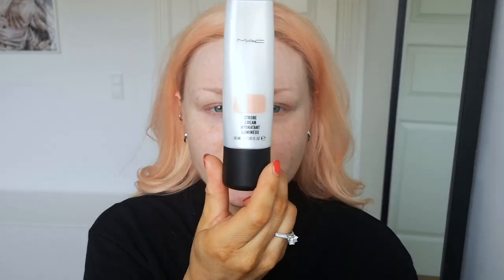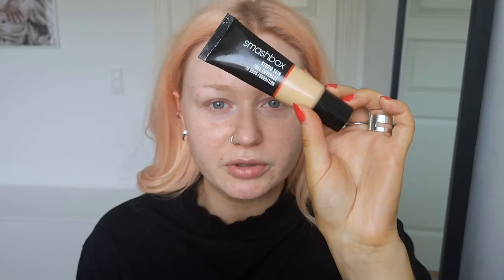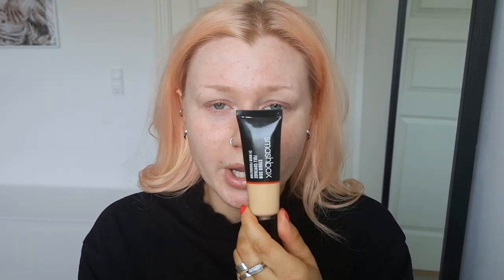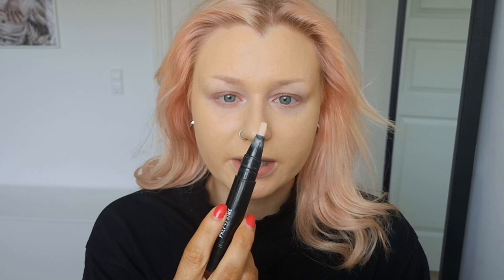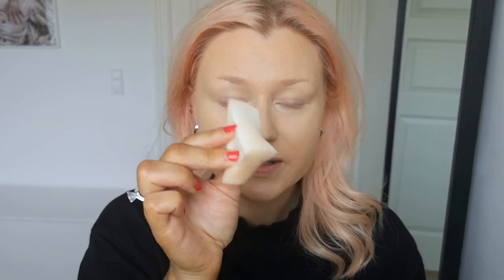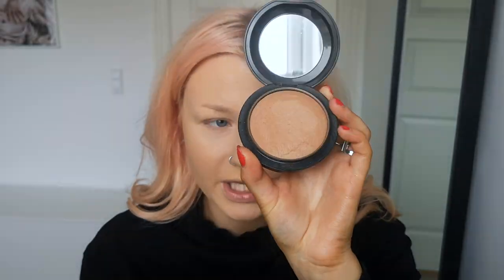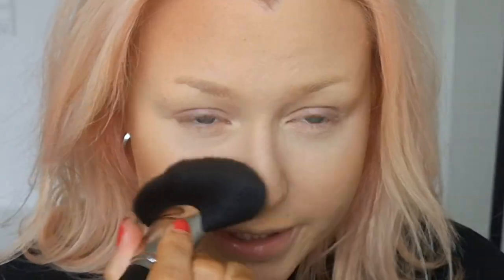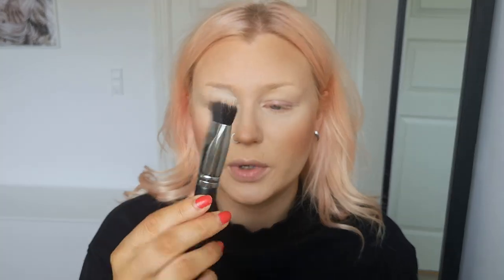HOW I MAKE MY BLEMISHED SKIN FILTER FLAWLESS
In this video I go into further detail about how I get a full coverage look and which techniques I use to do so. An important message: 1. Don't ever be ashamed of how you look! If someone tells you, you're not beautiful enough - they suck! 2. How good a person is can't be measured in how much or how little make-up you use or etc. Beauty is within. Remember that.

Products I used in this video:
Strobe Cream "Peachlite" MAC
Studio Skin Full Coverage 24hr Foundation (2.4) - Smashbox
Prep + Prime Highlighter "light" - MAC
Matte Base Powder (P2) - Makeup Revolution
Studio Fix Powder Foundation (NC40) - MAC
"Give me sun" Bronzer - MAC
"Melba" Blush - MAC
Mineralized Skin Finish "Soft & Gentle" - MAC
"The Burgundy Bar" - Maybelline
Brow Fluidline Gel Creme "Dirty Blonde" - MAC
Pro Longwear Lipliner "Morning Coffee" - MAC
"Creme d'Nude" Lipstick - MAC
Clear lipglass - MAC